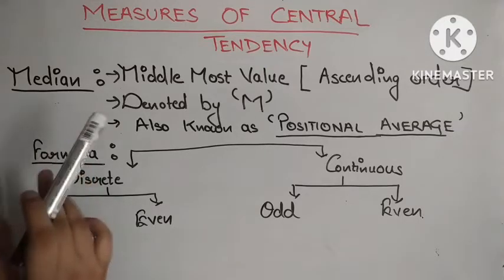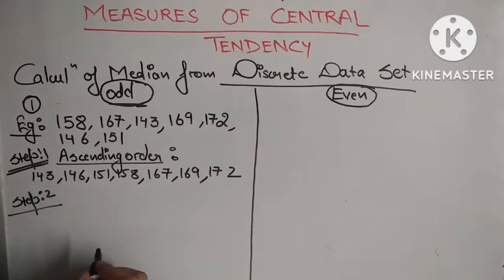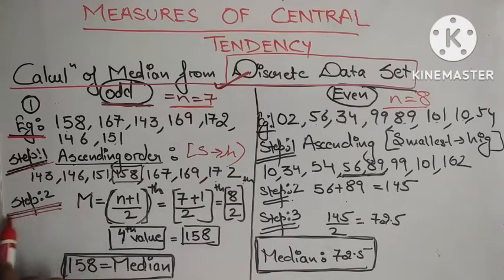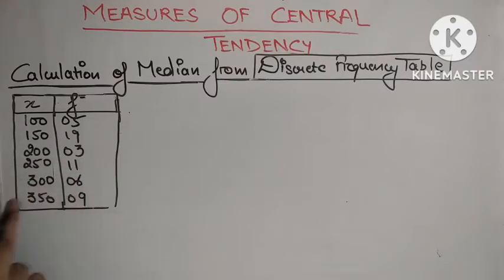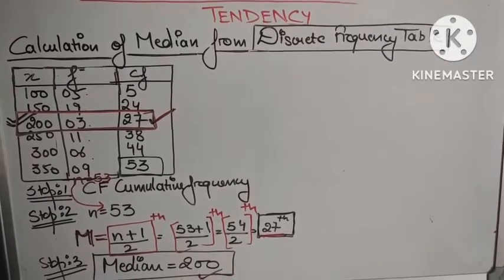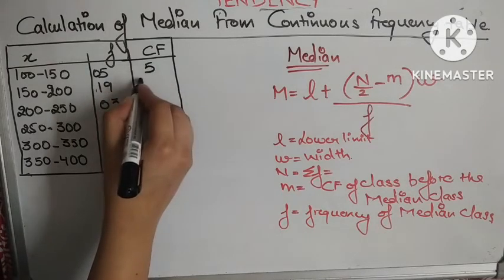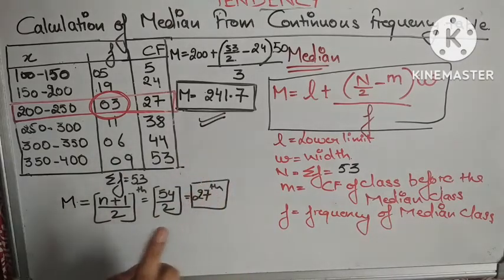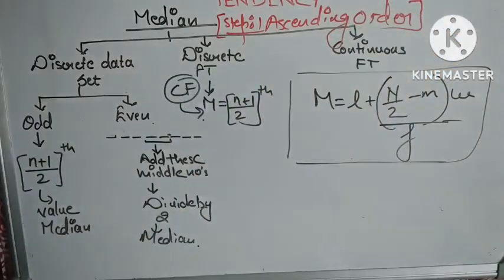Measures of Central Tendency (Median)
For other lectures links are mentioned below

Nursing research free lectures
Chapter-2

 Chapter 1